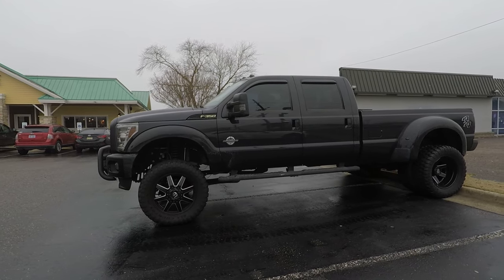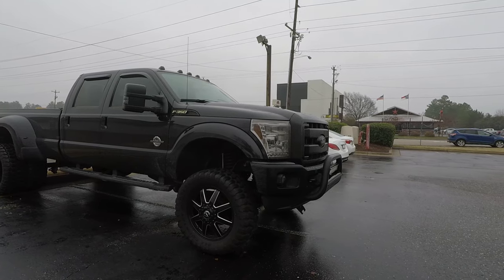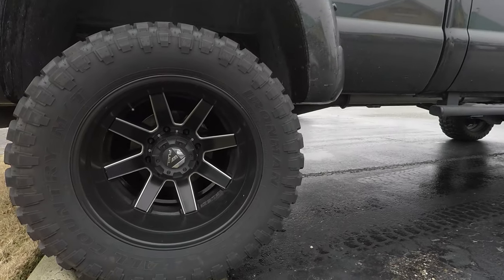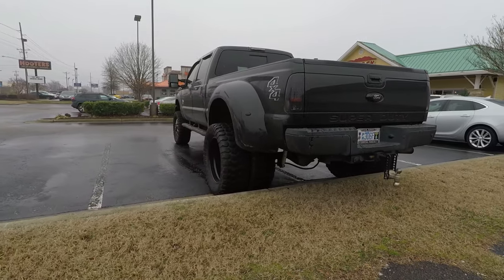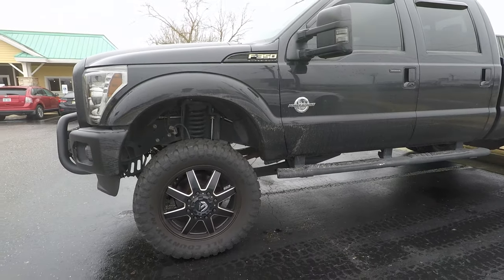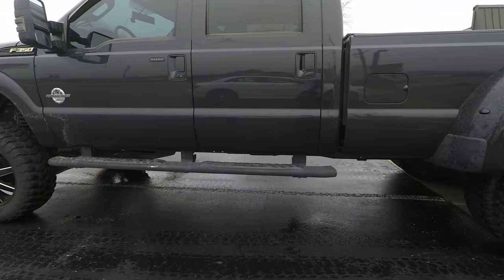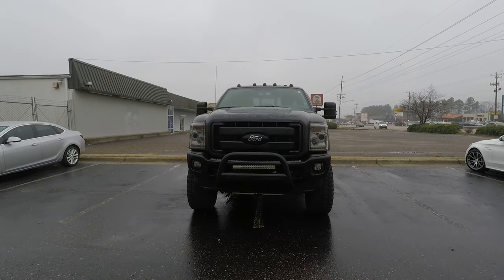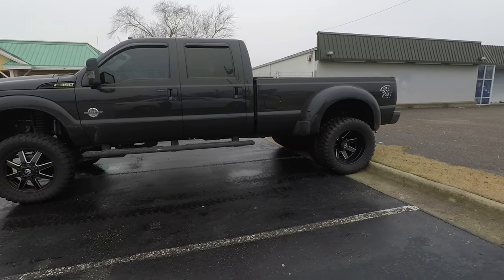F350 on 22 Inch fuel wheels and 37 inch tires!! BIG MEAT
Was looking into getting me a dually like this just newer and going in the same direction and deck it out a bit.  Hope you enjoy this truck I saw in the parking lot.